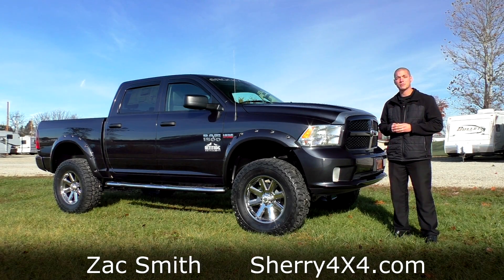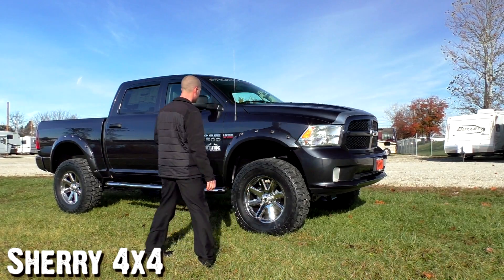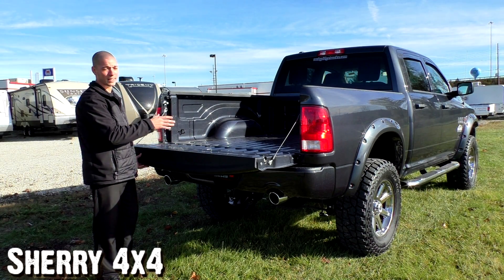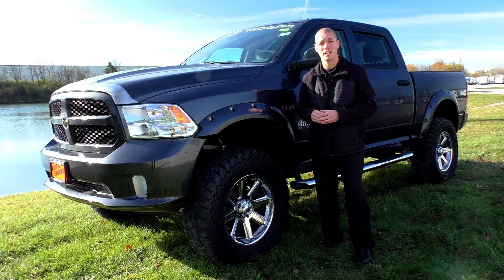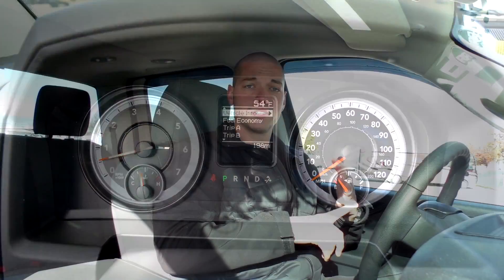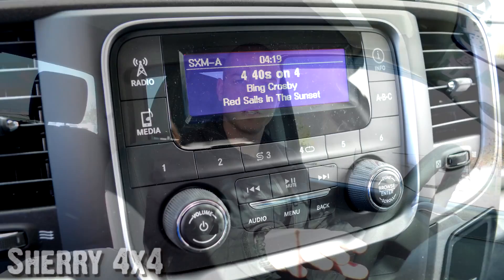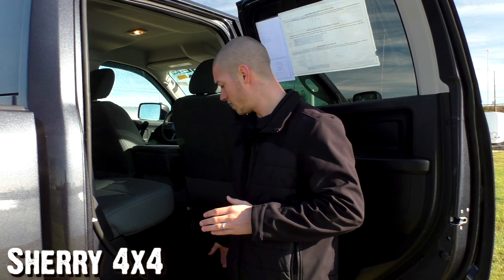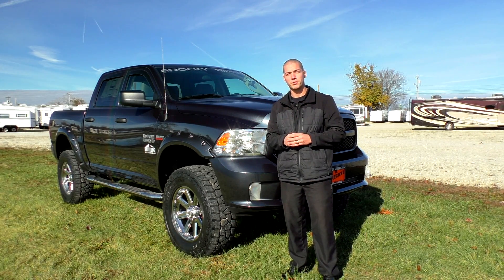2014 RAM 1500 Express - Rocky Ridge Altitude In-Depth Walkthrough | 27134T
Zac Smith of Sherry4X4 walks you through this MONSTROUS 2014 RAM 1500 pickup truck with a Rocky Ridge Altitude conversion package!

The RAM 1500. It was MotorTrend’s Truck Of The Year for 2013 and 2014, comes standard with a 8-Speed automatic transmission, includes a 5-year 100,000 mile warranty, and it has a HEMI under the hood. What else could you ever want in a pickup truck? How about a complete Rocky Ridge Altitude Conversion that includes a 6″ suspension lift and 37″ tires?

This Rocky Ridge Altitude Conversion Includes:

Rocky Ridge 6” Suspension Lift Kit
-Front Lift Steering Knuckle
-Front and Rear Cross Members
-Pro Comp ES9000 Performance Rear Shocks
20” Ultra Motorsports – 195 Crusher Chrome Wheels
37” Mickey Thompson Baja ATZ P3 Tires
Road Force Wheel/Tire Balancing
Wide Oval Chrome Tube Running Boards
Pocketed Color Keyed Fender Flares
4-Wheel Alignment
Altitude Badging
Rocky Ridge Windshield Logo
Stainless Steel Exhaust Tips
Highline Appearance Package
Chrome Aeroskin Hood Protector
4-Piece Slimline Rain Guards
Speedometer Recalibrated
Tire Sensors Recalibrated
3 Year / 36,000 Mile Warranty